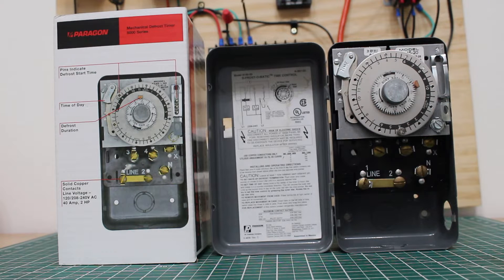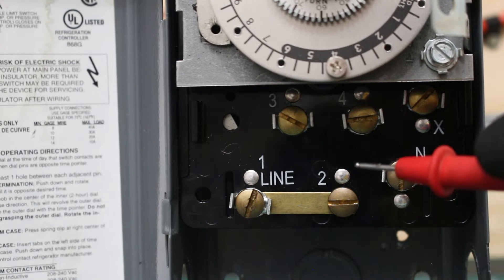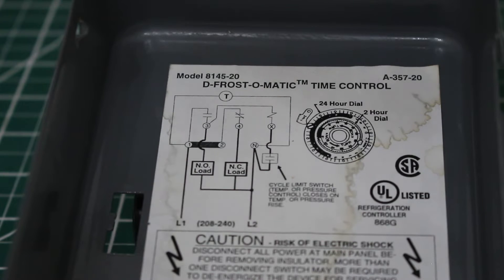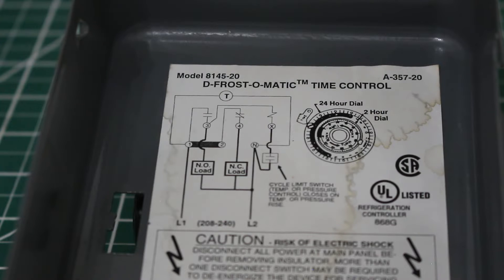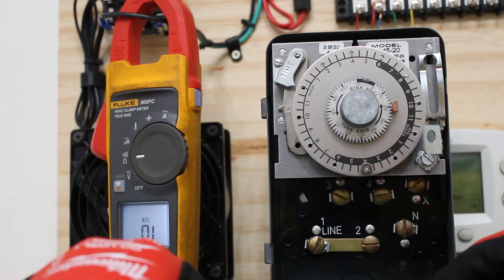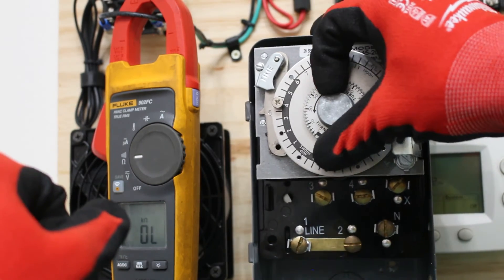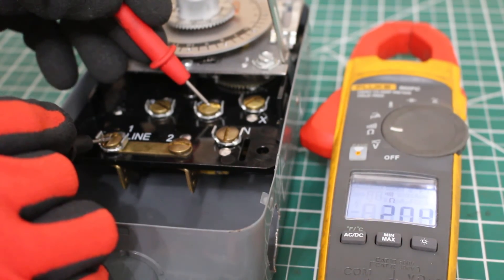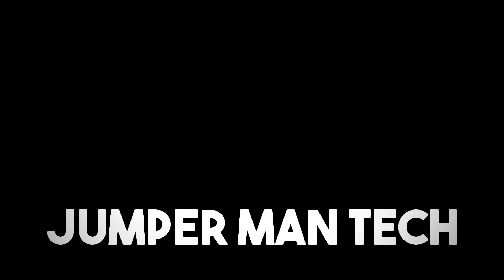HVACR TRAINING: Paragon Mechanical Defrost Timer Explained (Paragon Defrost Timer Troubleshooting)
HVACR TRAINING: Paragon Mechanical Defrost Timer Explained (Paragon Defrost Timer Troubleshooting) Paragon 8045-20 / Paragon 8045-00

Paragon 8000 Series Defrost Timers:
The Paragon® 8000 Series Commercial Defrost Controls are designed for commercial freezers and refrigerators to provide automatic defrost capability. They accommodate various types of defrost systems including electric defrost heaters, hot gas, and compressor off cycle.

Features and Benefits:
1. Time initiated; temperature, pressure or time terminated models available
High-amp switch contacts: 40 amps, 2 HP
2. Positive slider bar switch design assures positive electrical contact and wipes the contact surface of contaminates
3. Temperature or pressure terminated models are designed for defrost termination using an external temperature or pressure device
4. Safety back-up – mechanical time-driven defrost termination
5. Heavy-duty synchronous design drive motor
6. Choice of three contact arrangements
7. Adjustable frequency of defrost initiation from 1 to 6 cycles per day with a minimum of 4 hours between successive operations
8. Adjustable back-up defrost termination from 4 to 110 minutes in 2 minute increments
9. Heavy-duty steel enclosure with knockouts (on the bottom, back and sides) and hasp and staple padlock
10. All 8240 models have an adjustable cut-in pressure dial calibrated from 36-110 pounds for R12, R22, R502

Klein Tools 600-4 1/4-Inch Screwdriver

Telescoping Inspection Mirror

KNIPEX Tools - Long Nose Pliers With Cutter, 1000V

KNIPEX Tools 98 62 02, Flat Nose Plastic Pliers 1000V

KNIPEX - 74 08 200 - High Leverage Diagonal Cutters, 1000V

KNIPEX Tools - Cobra QuickSet Pump Pliers, 1000V